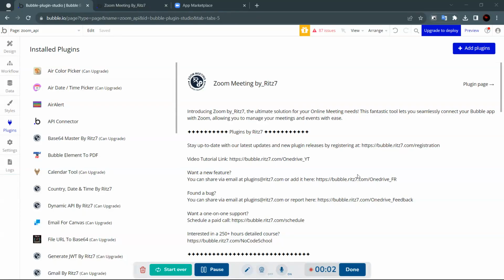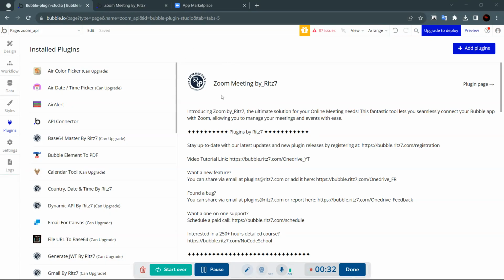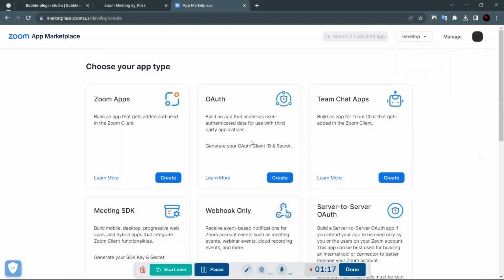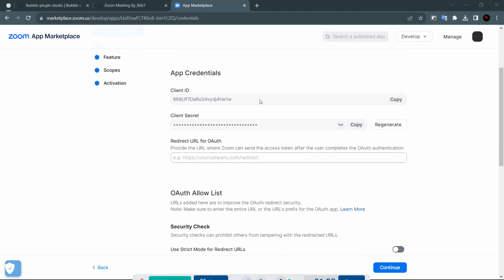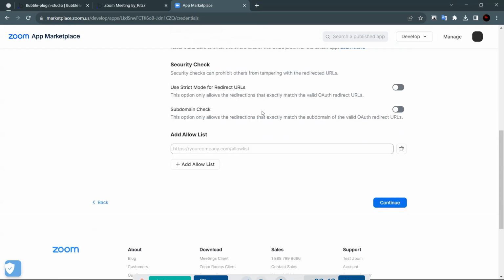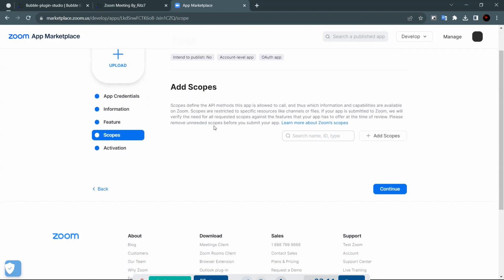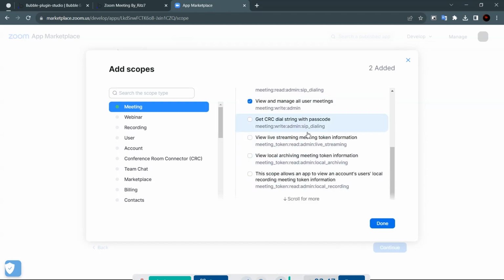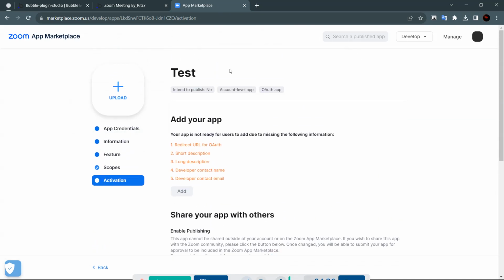Create an OAuth app in Zoom to access Zoom API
The video will walk you through creating an oauth app in your Zoom account, how to get the credentials such as client ID and secret etc. and how to register your redirect URL, and more!